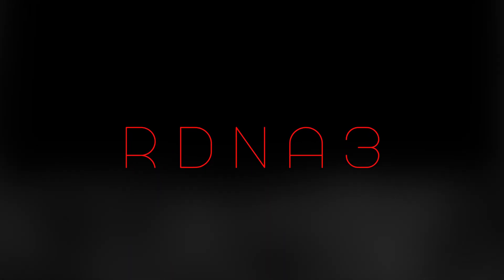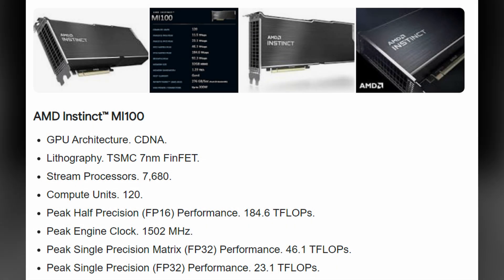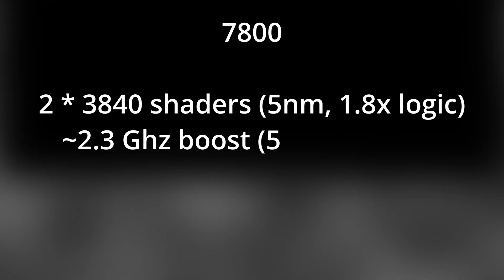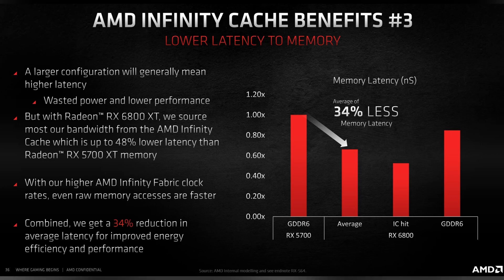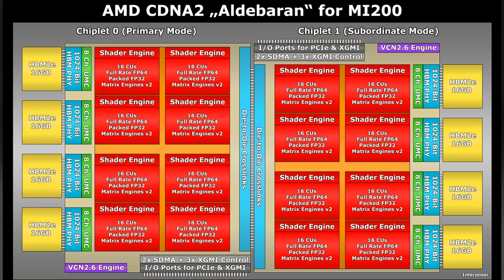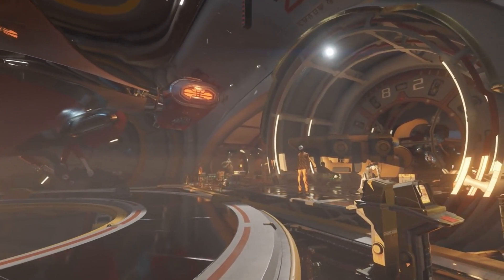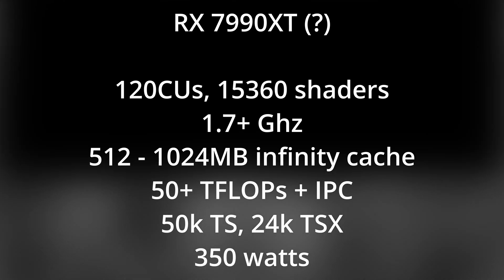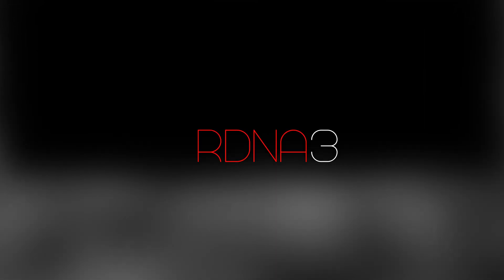RDNA3 performance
We evaluate leaks and public information to estimate performance of next-generation GPUs